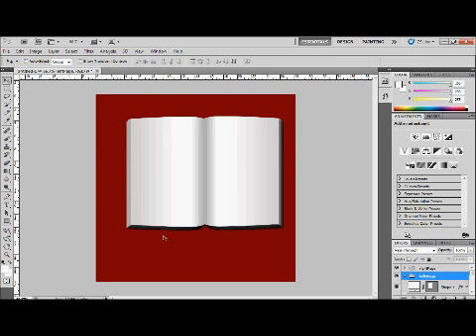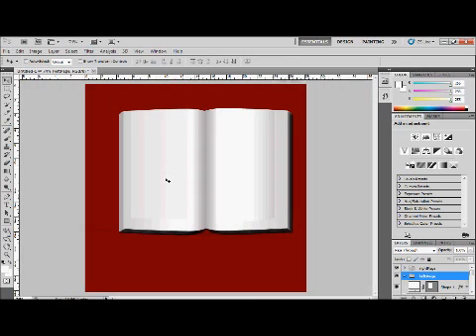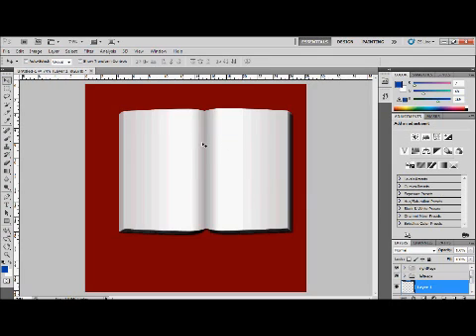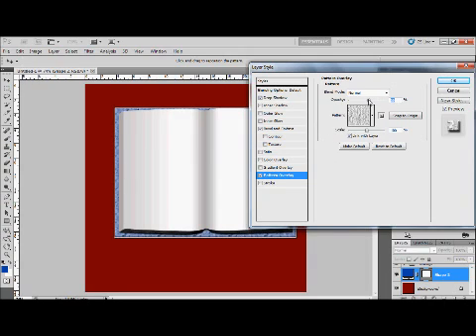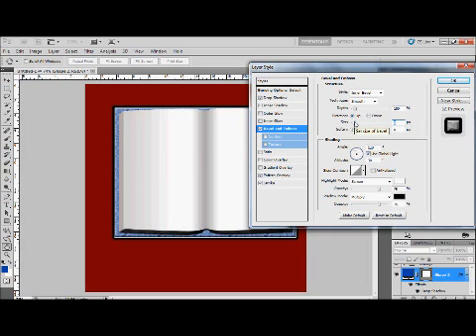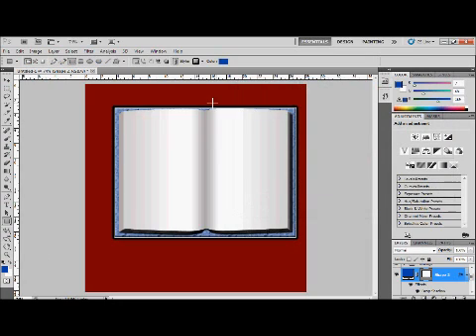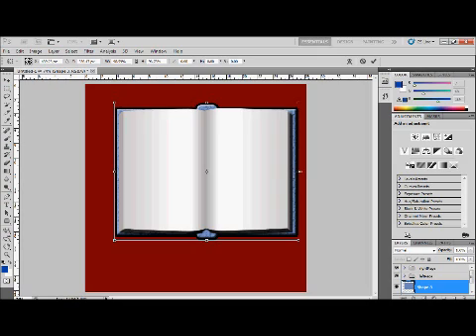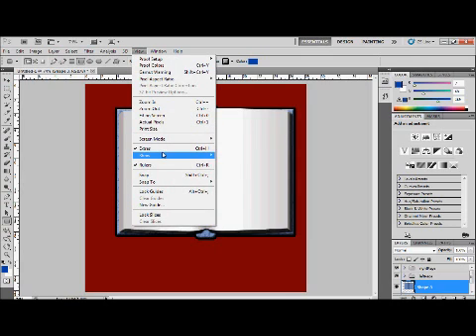Open Book Effect Part - 2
Creating an open book effect with Adobe Photoshop CS5 Extended